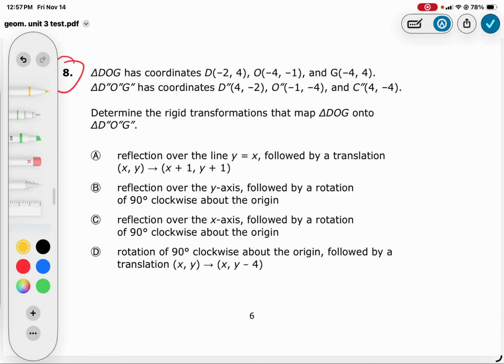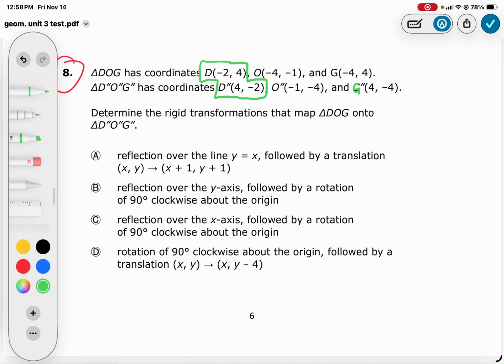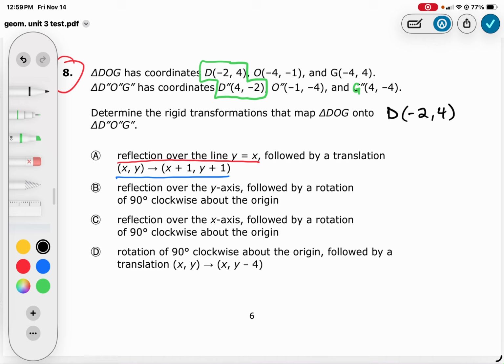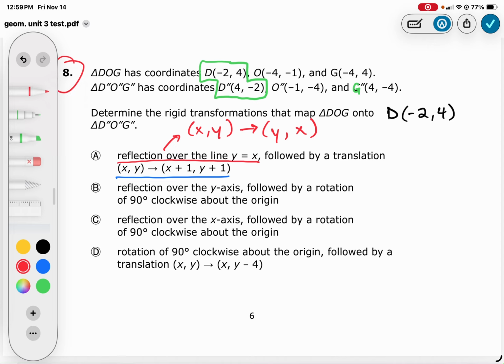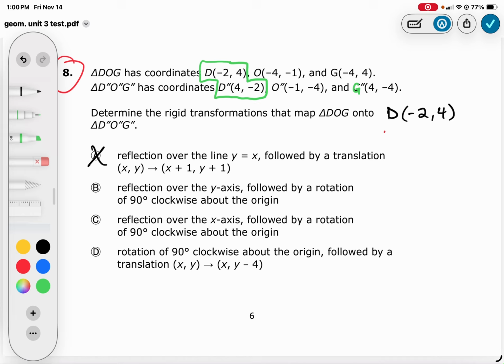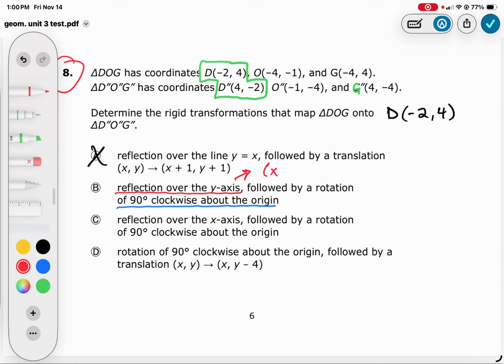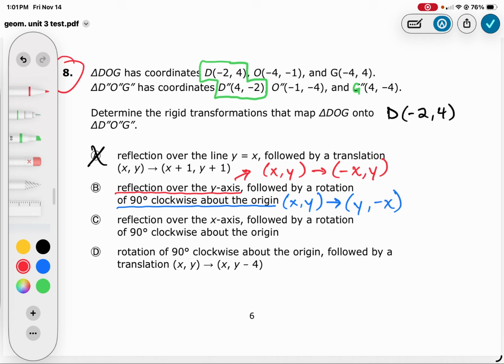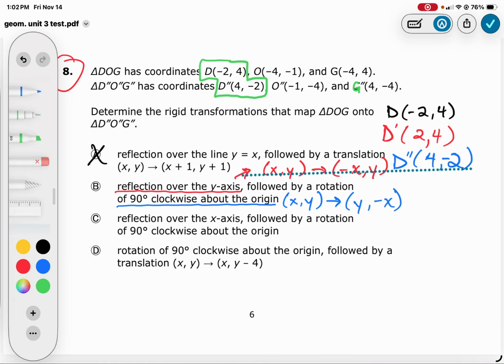Determine the Transformations 3 (Geometry Unit 3 Test)